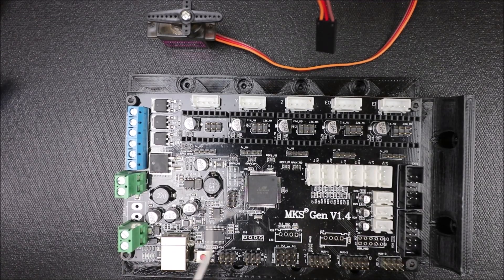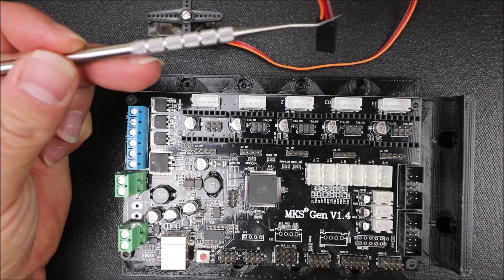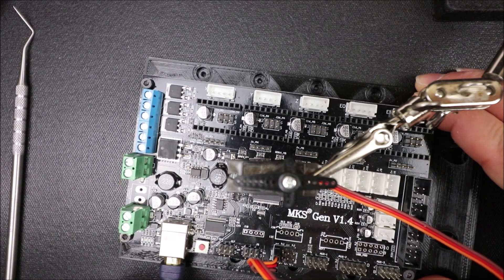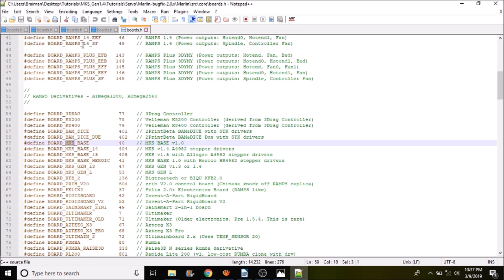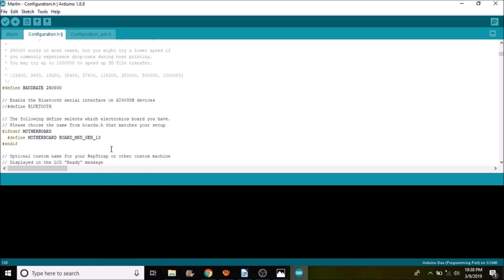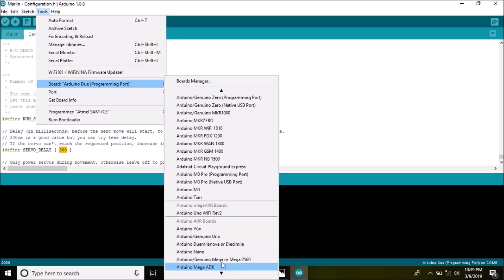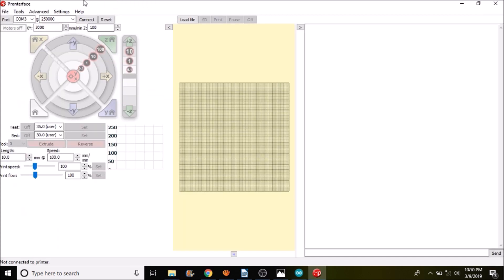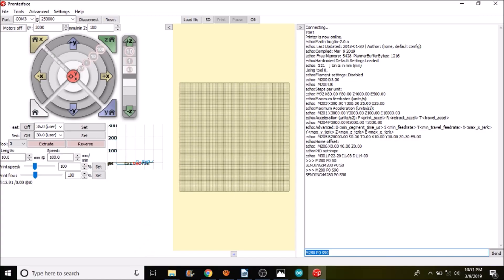MKS Gen 1.4 - Servo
This video explains how to setup a servo.

Required Hardware:
MKS Gen v1.4
USB serial cable
Servo

Required Software:
Arduino studios 1.8.7 or higher